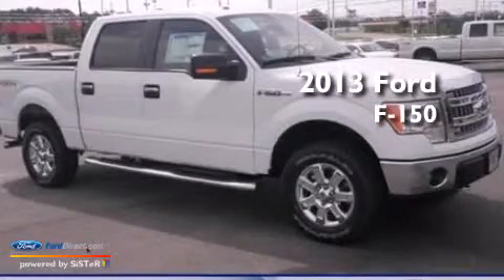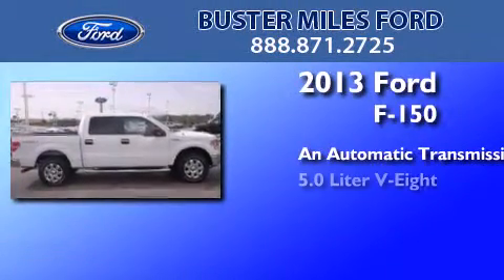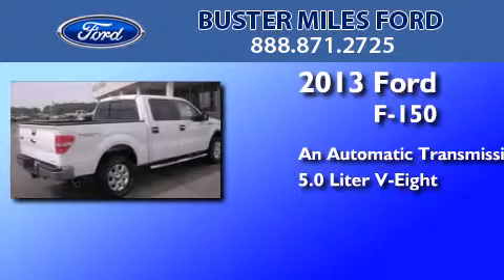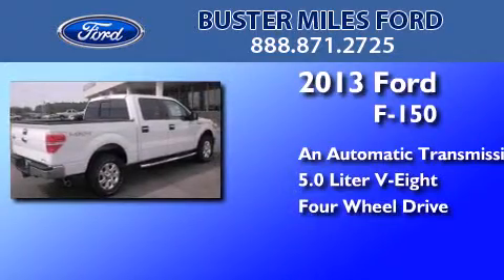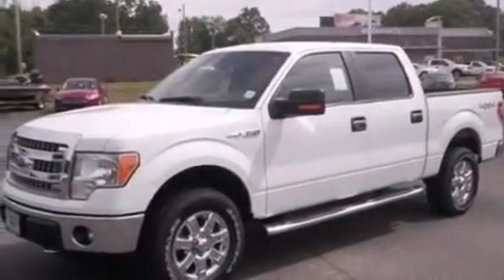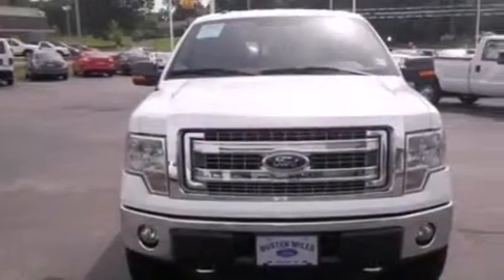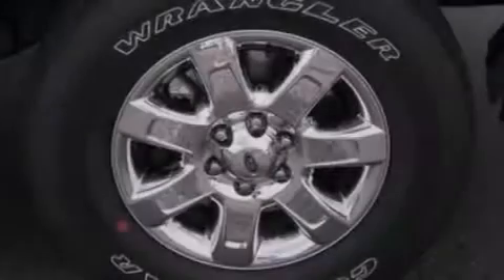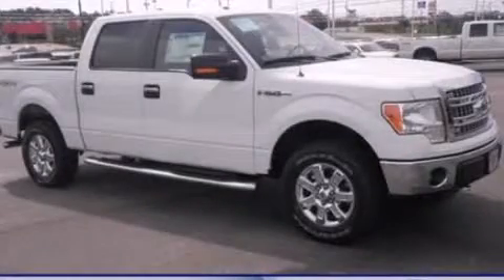2013 FORD F-150 Heflin AL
We have been honored to serve the Heflin AL area , we promise that your experience at our dealership will exceed your expectations ! Year : 2013 Make : FORD Model : F-150 Engine : 5.0L V8 32V MPFI DOHC Trans . : 6-SPEED AUTOMATIC Exterior : WHITE Miles : 7 Interior : PALE ADOBE Stock : 11855 Buster Miles Ford 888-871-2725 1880 Almon Street Heflin , AL 36264